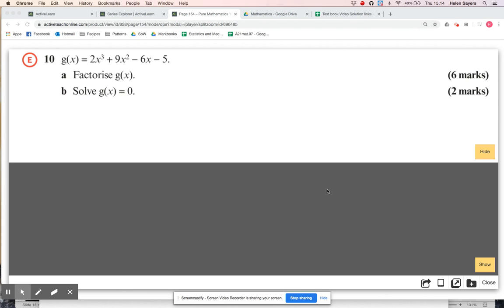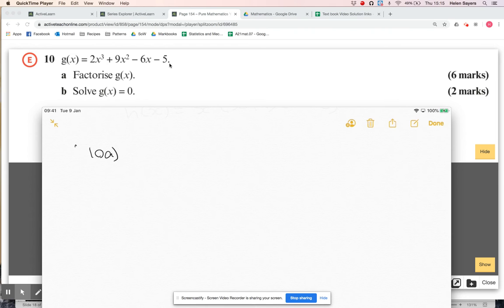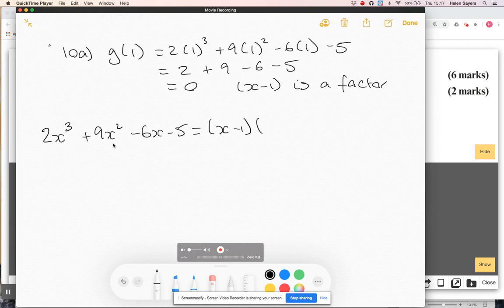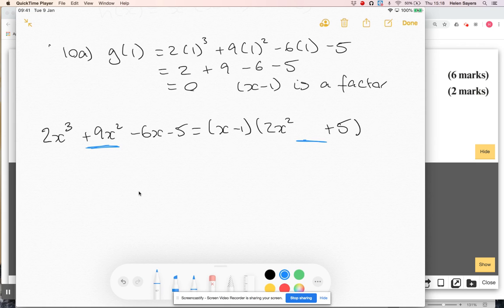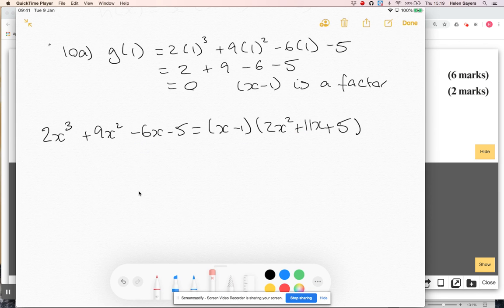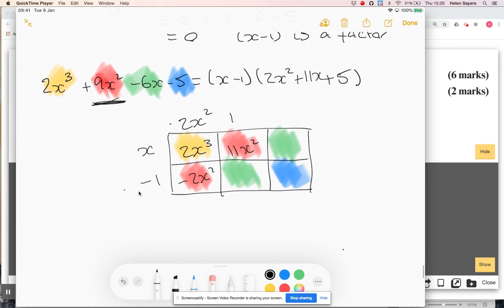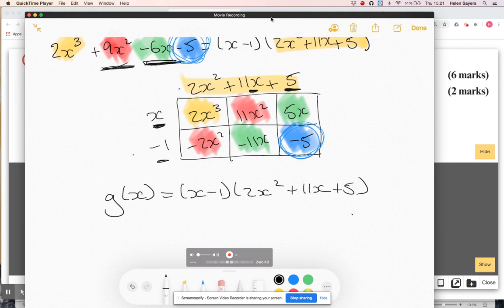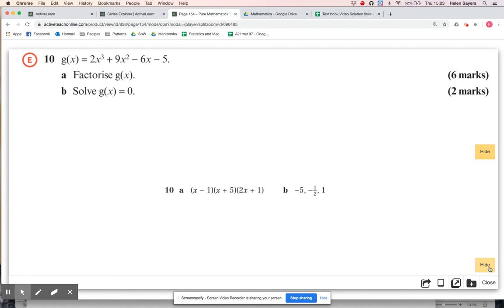Year 1 Core Mixed Ex7 Q10